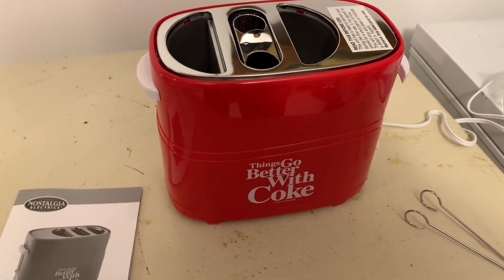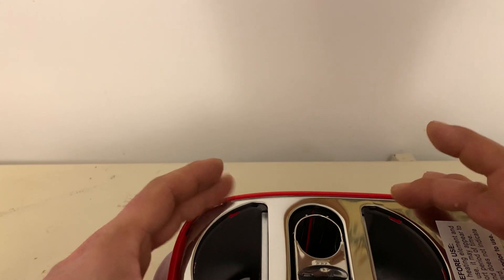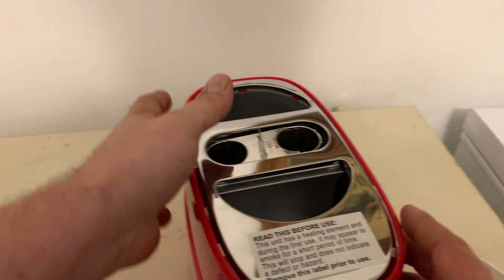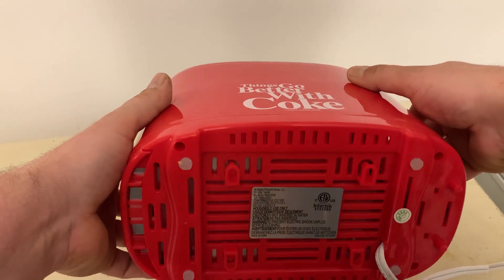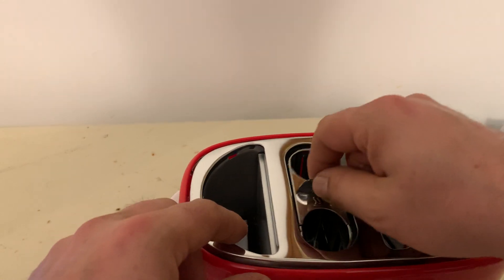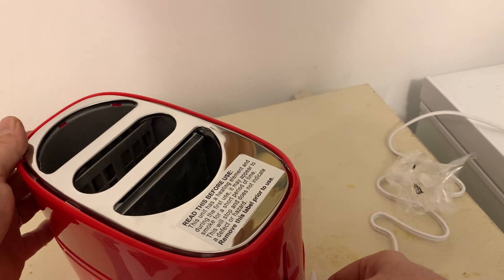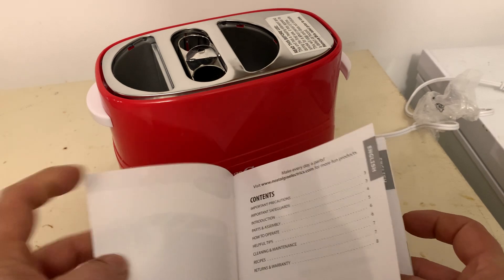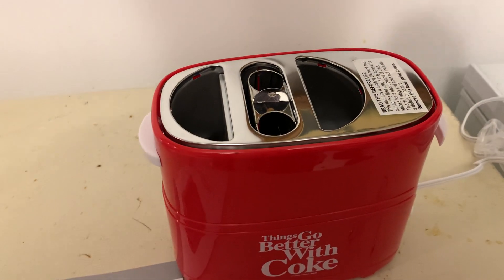Nostalgia Coca Cola Hot Dog Toaster Review